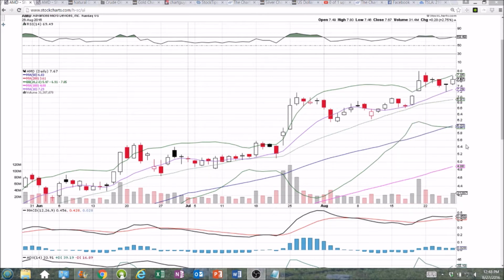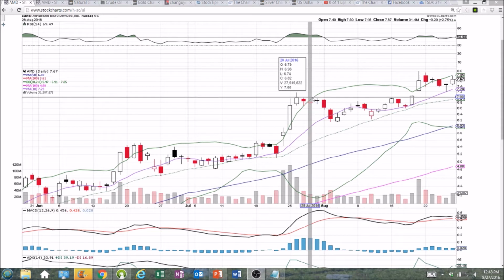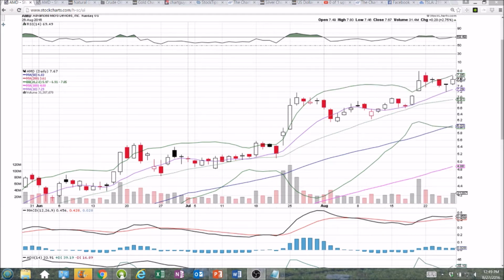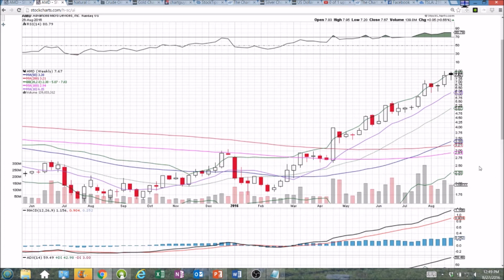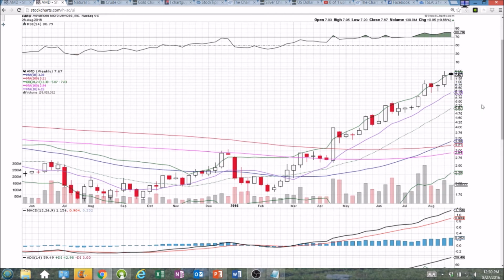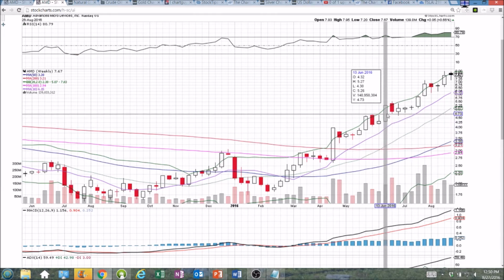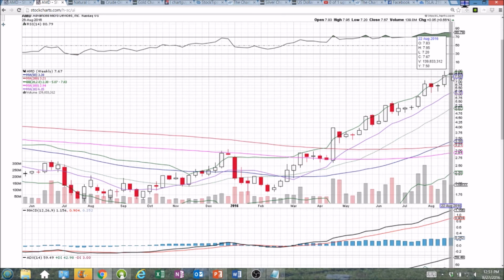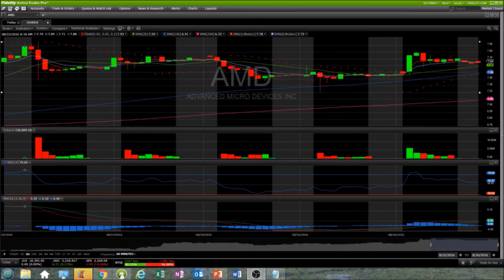AMD Technical Analysis Video 8/27/2016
A look at the daily and weekly AMD charts.